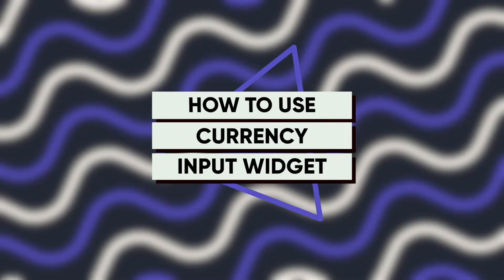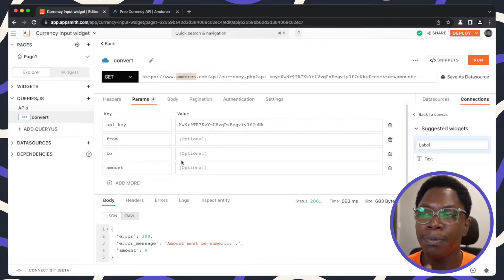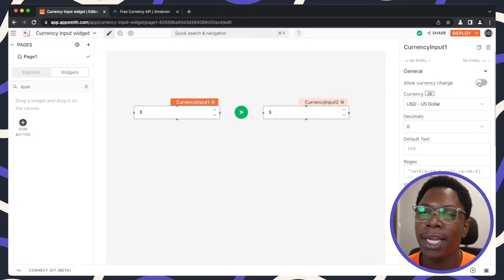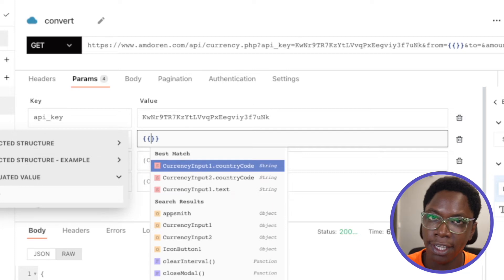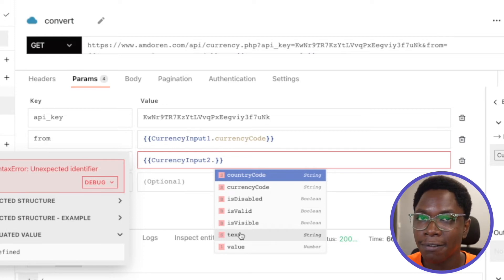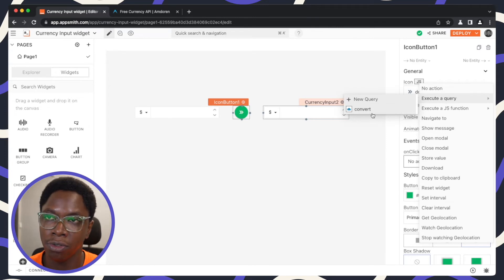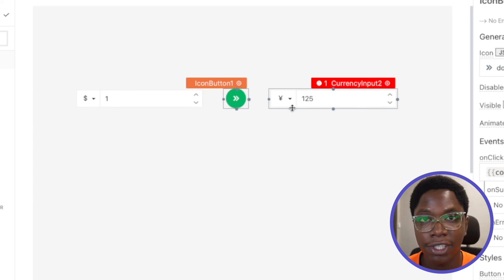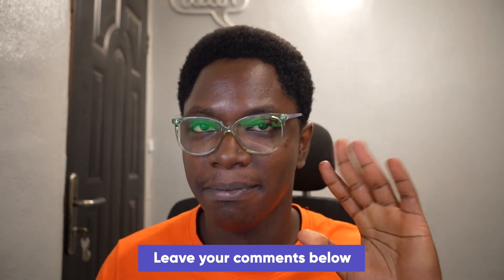How To Use The Currency Input Widget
The currency input widget is a Swiss Army knife for all things currency 🔪. This video shows the ins and outs of the currency input widget by building a currency converter app with the currency input widget 💸

Timestamps

0:00 Intro
0:21 Converter API
1:19 Allow currency change and default currency
1:54 Reading data from the currency input widget
3:42 Default text
3:58 Taking the app for a spin

category: Currency Input - Widgets; full name: Confidence Okoghenun;